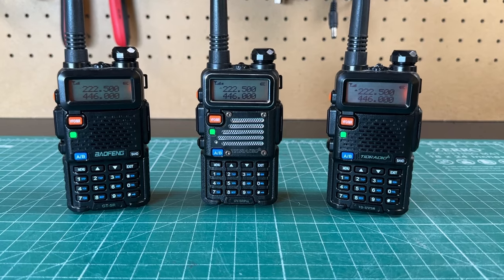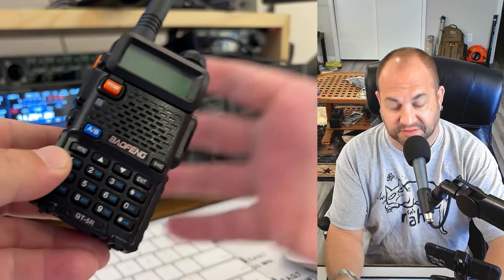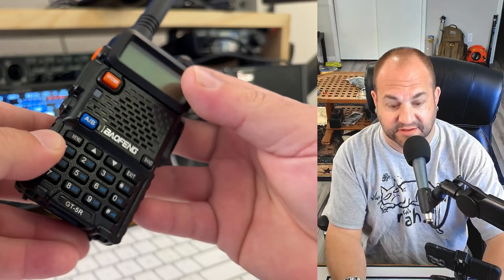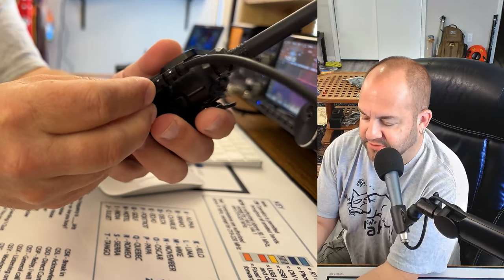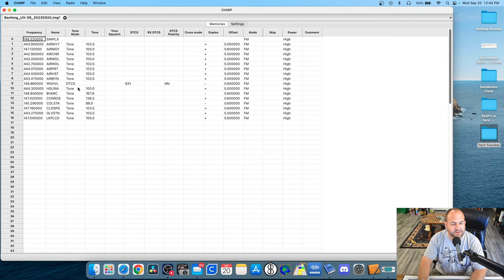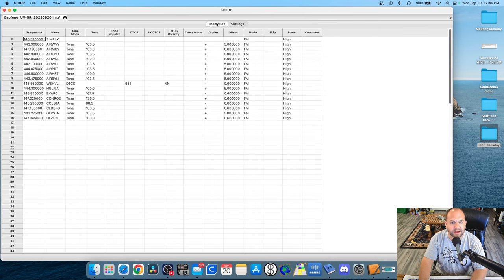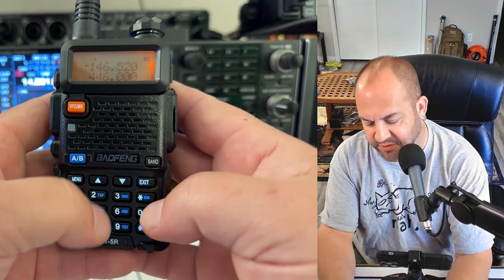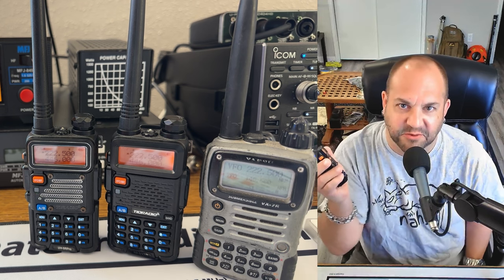Baofeng UV-5R Hacked | 220MHz Software Unlocked!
How to Unlock your Baofeng UV-5R Radio to Transmit on the 1.25 Meter 220MHz Band Using Chirp!  Fast and Easy Baofeng Hack!!